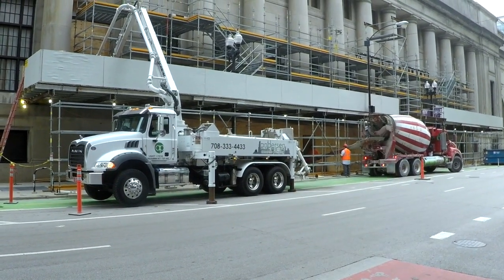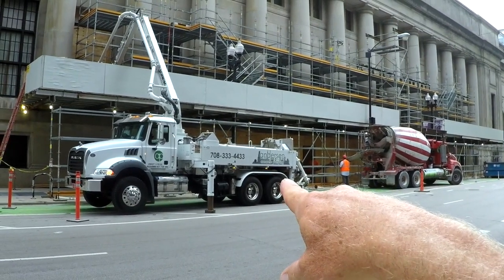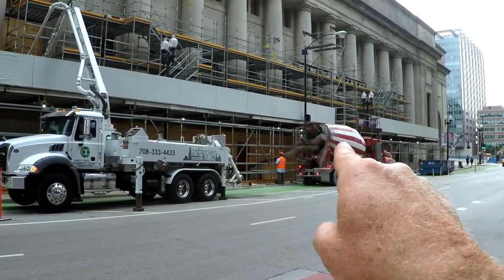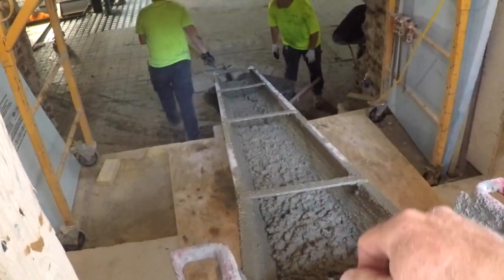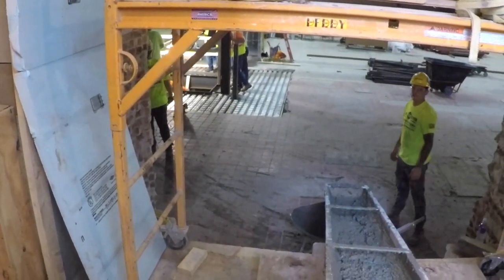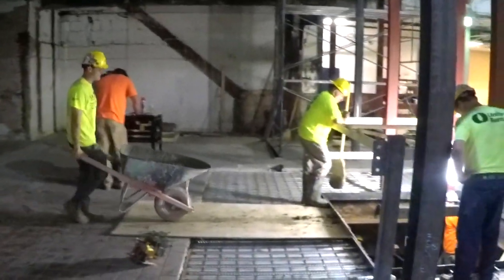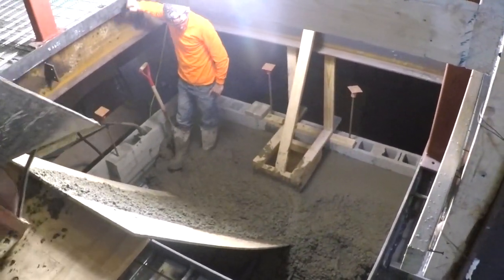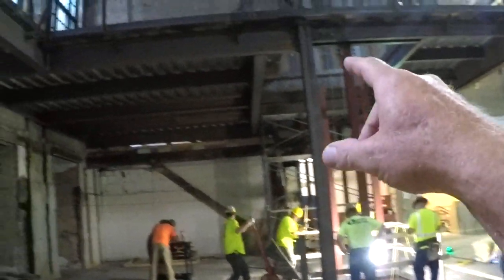Toolbox Talk: Material Handling